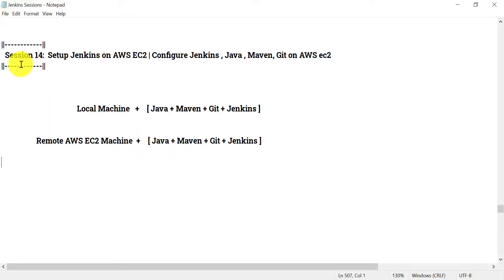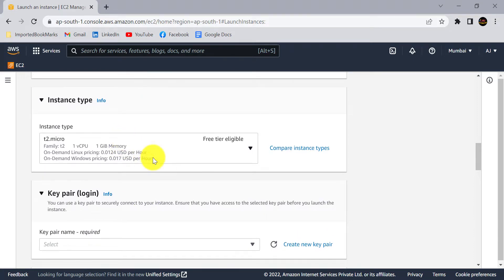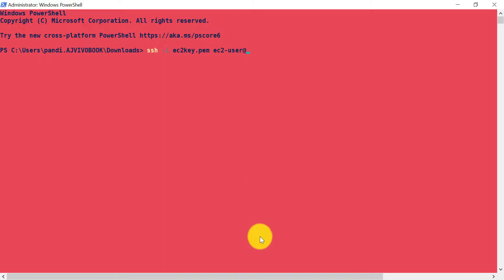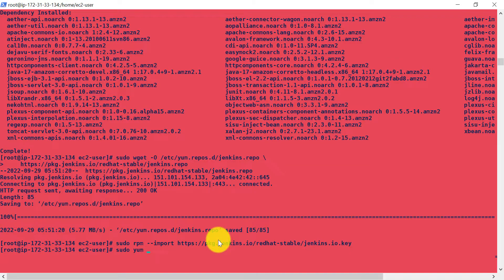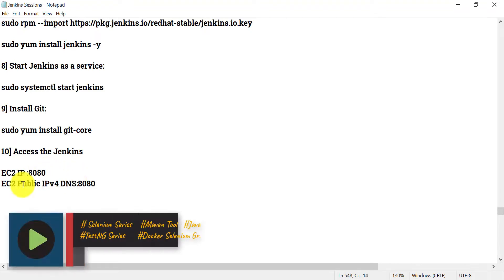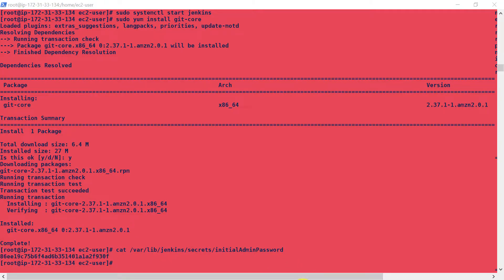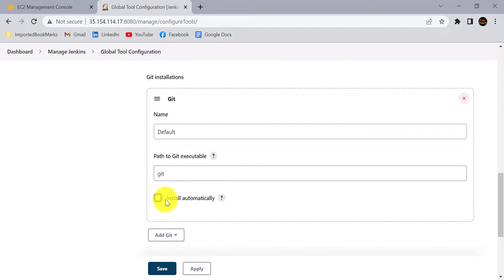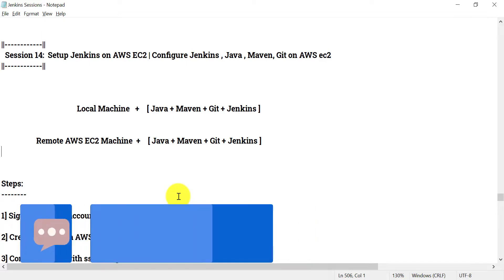Setup Jenkins on AWS EC2 | Configure Jenkins , Java , Maven, Git on AWS ec2 | Access Jenkins on AWS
▶️In this session we will learn how to setup Jenkins on AWS ec2 instance. We will see how to Configure Jenkins , Java , Maven, Git on AWS ec2 and access Jenkins.

We have seen how to setup Jenkins on Local machine in session2.
Local Machine   +    [ Java + Maven + Git + Jenkins ]
Same components we will configure on remote machine.
Remote AWS EC2 Machine  +    [ Java + Maven + Git + Jenkins ]